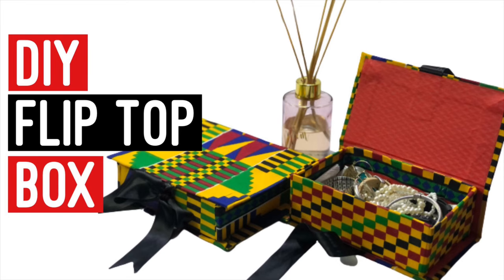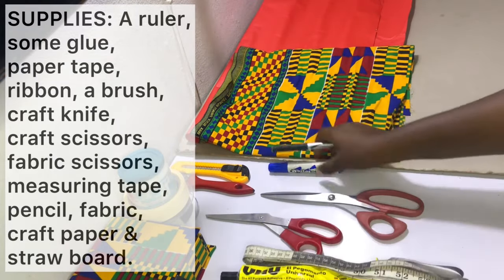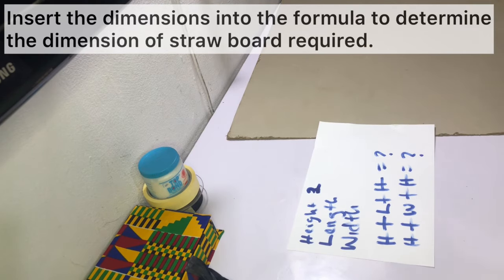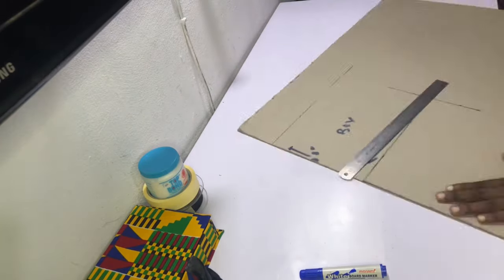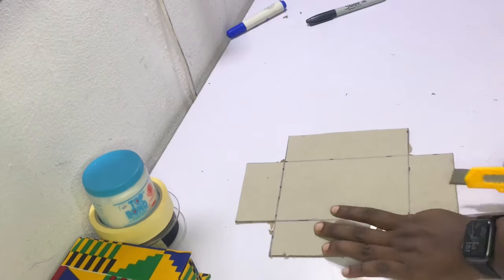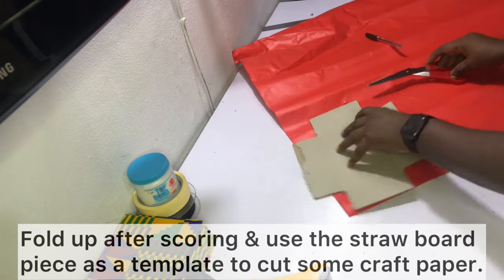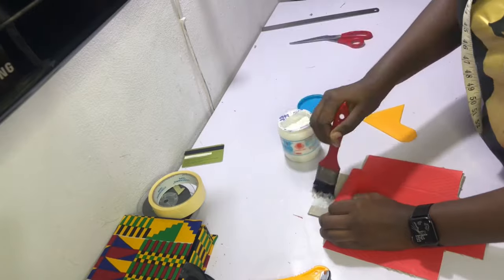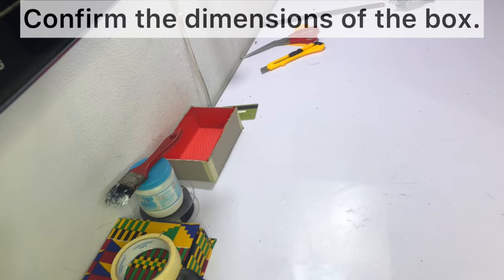HOW TO MAKE A FLIP TOP BOX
If you’re looking to make a Flip top box, watch this video to learn how. Learning to make this is great and useful to package birthday gifts, anniversary presents and any other gifts you might have. You can also use your box to hold your jewelry.
With the formula and method I shared, you will be able to make a flip top box of any size after watching this video; all you need is the Height, Width and Length measurements.

The formula used to figure out the dimensions of the gift box in this video is :
BOX
(H+W+H) by (H+L+H)
Where H = Height, L = Length & W = Width

I currently upload once a week and that’s on Sundays 1:30 pm Nigerian time.